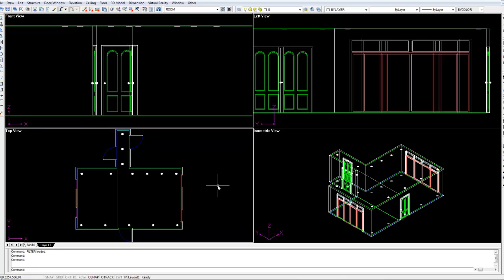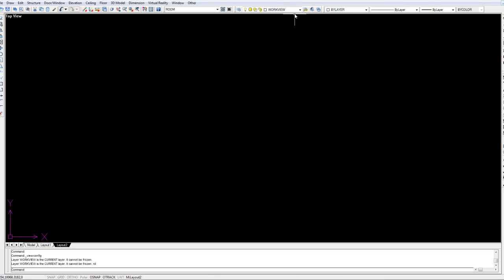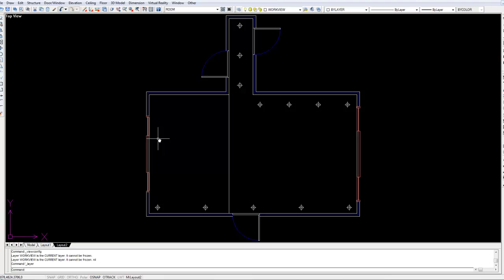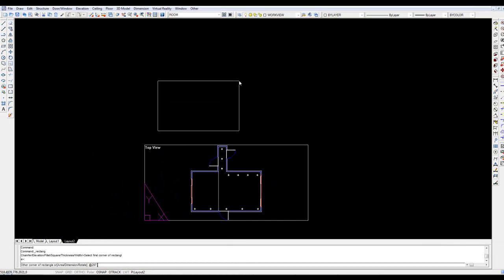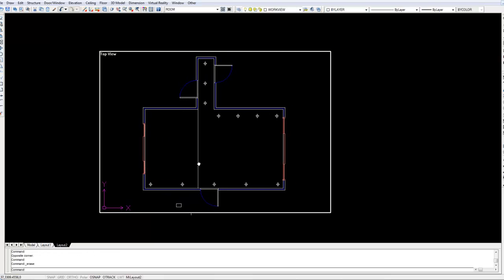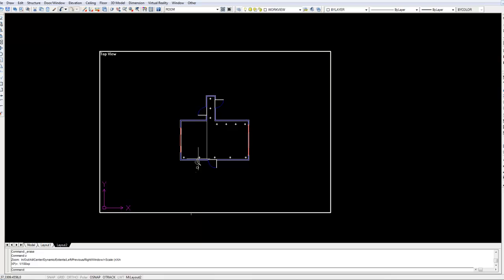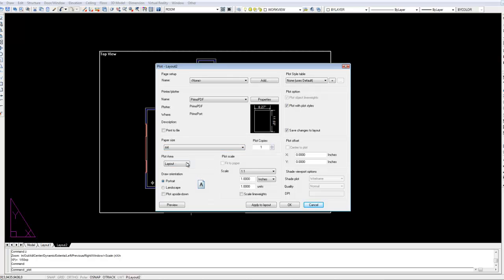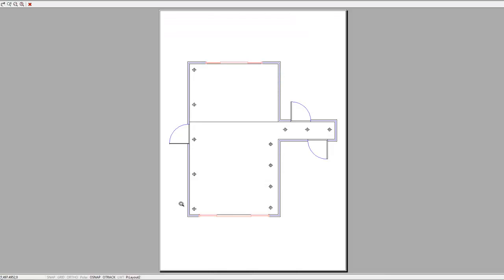InteriCAD T5-Printing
Hello everyone

This video is one in a series of videos i have created to expain some of the new features in InteriCAD T5 as well as a few FAQs

-Adam
Furnspace 3D